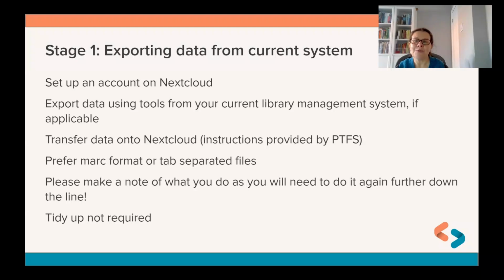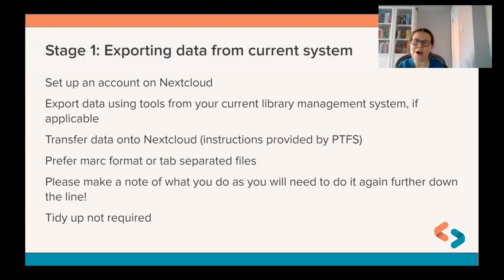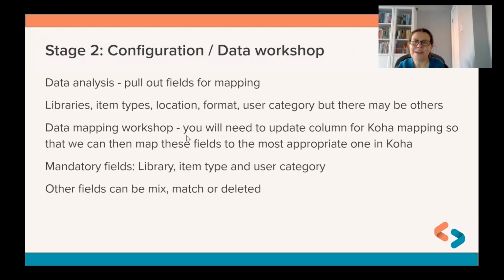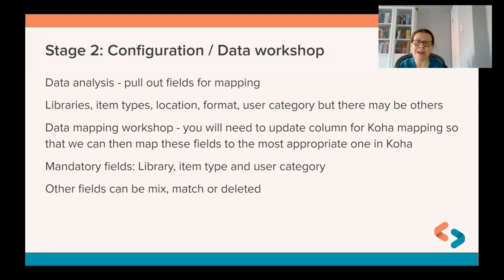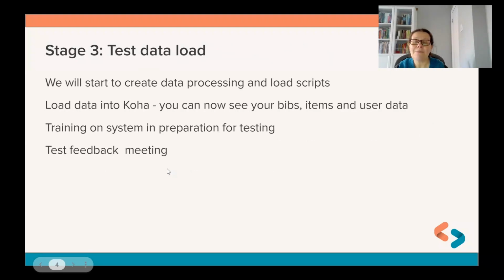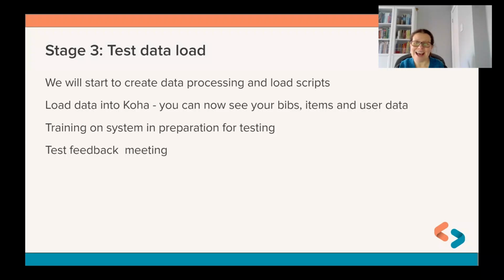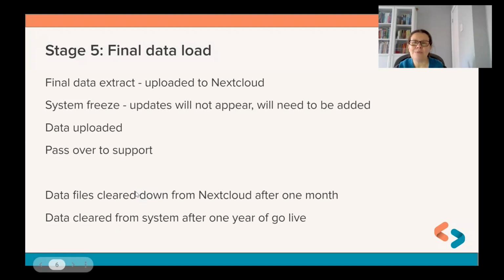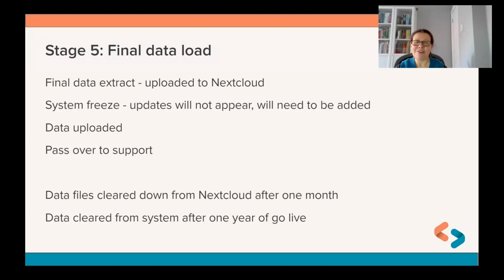Data migration process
In this video, Rachel takes us through the data migration process when you move from a library management system to Koha.